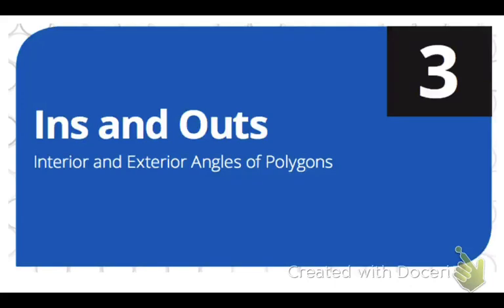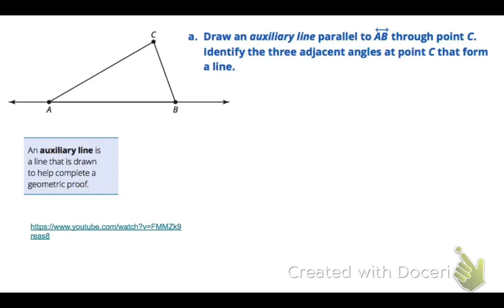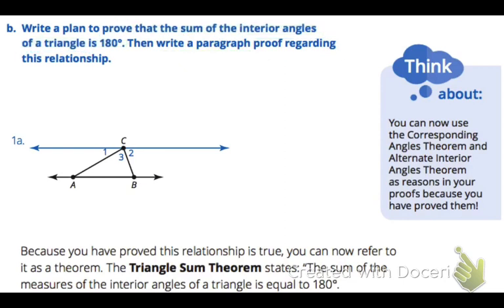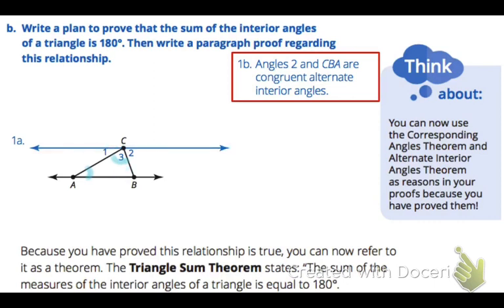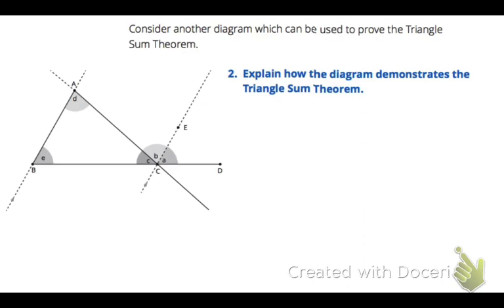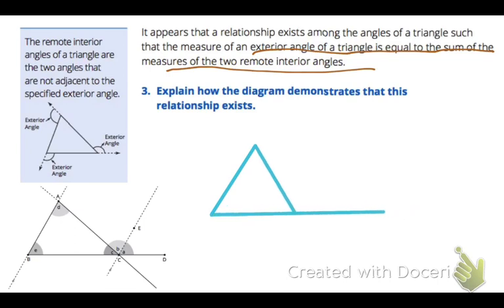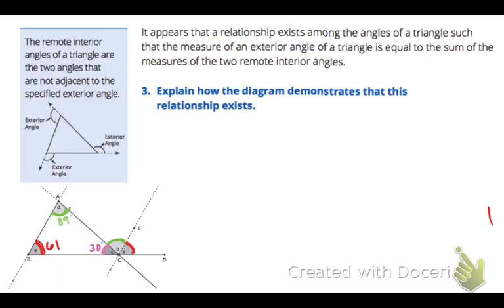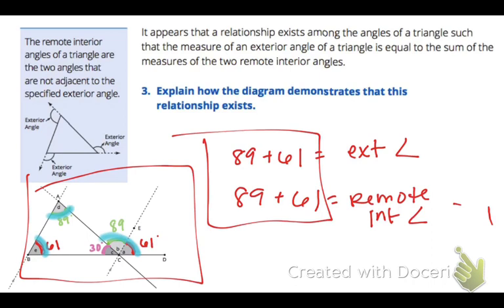Pg. M1-127 to M1-130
Make sure we are keeping up with the videos. REGULAR already has to do videos along with questions on top of taking notes. Please make sure you stay on top of your notes otherwise you guys will also do questions with the videos.